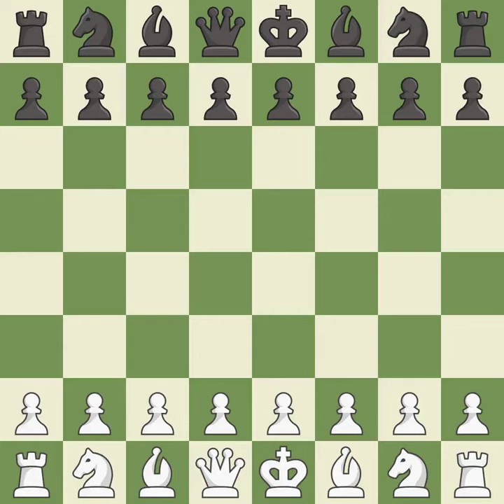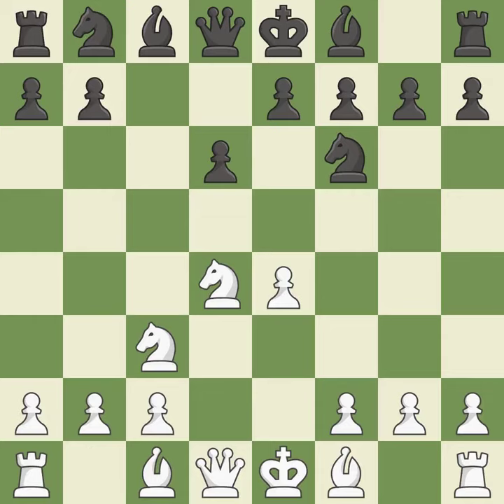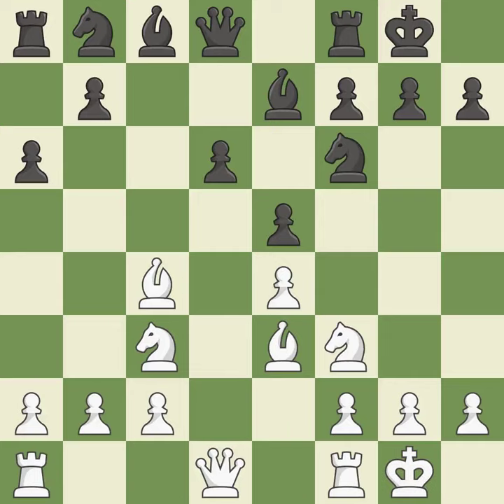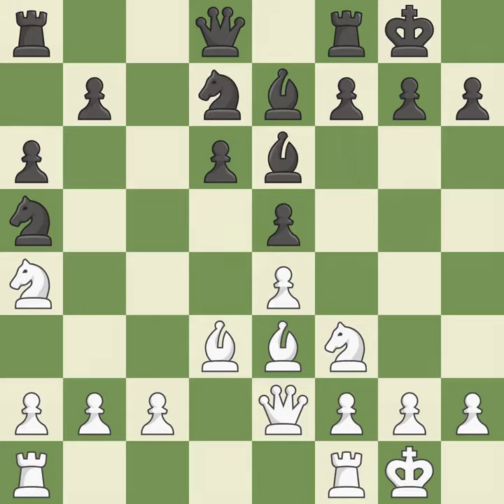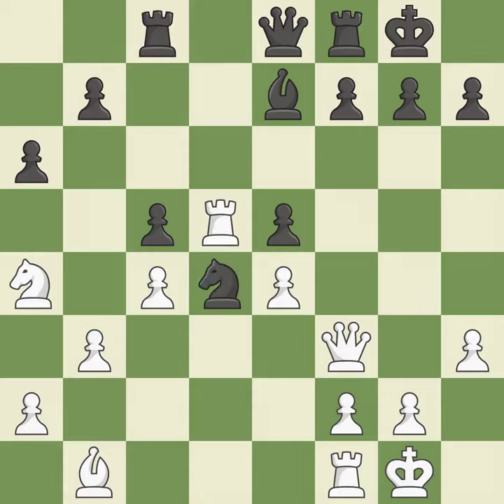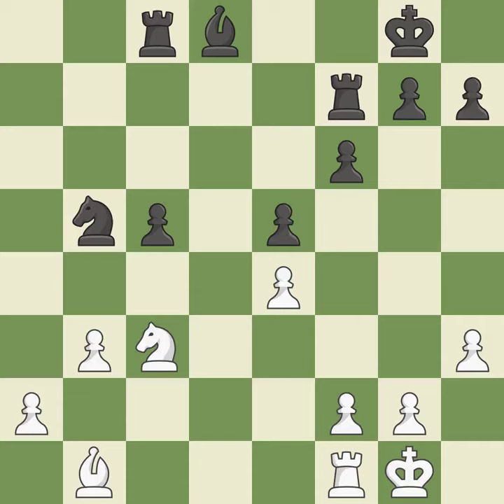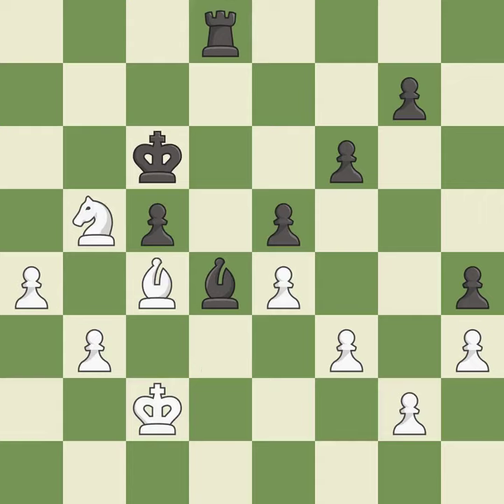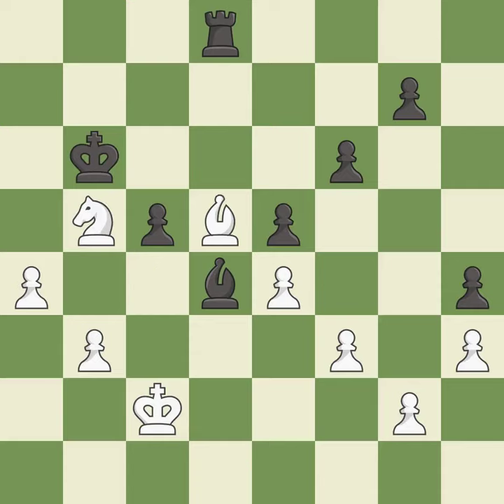White Saric, Iv, Black Wojtaszek, R.,Sicilian Defense: Open, Najdorf, English Attack, 6...e5, Event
Sicilian Defense: Open, Najdorf, English Attack, 6...e5, Event 12th ch-EUR, Site Aix-les-Bains FRA, Date 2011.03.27, Round 6, White Saric, Iv, Black Wojtaszek, R., Result 1/2-1/2, ECO B90, WhiteElo 2626, BlackElo 2711, PlyCount 99, EventDate 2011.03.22, EventRounds 11, EventCountry FRA, Source Mark Crowther, SourceDate 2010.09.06